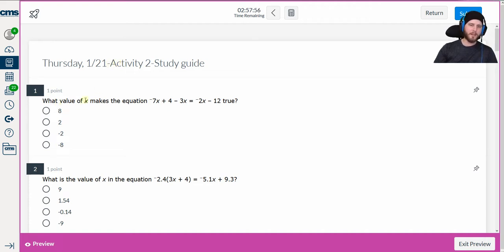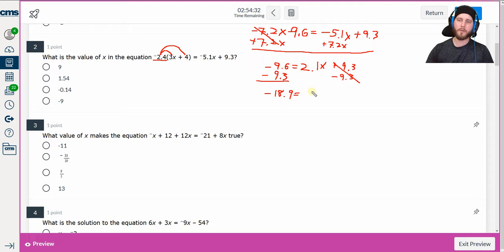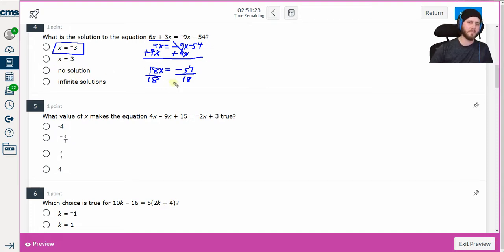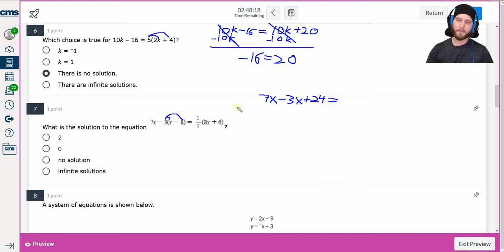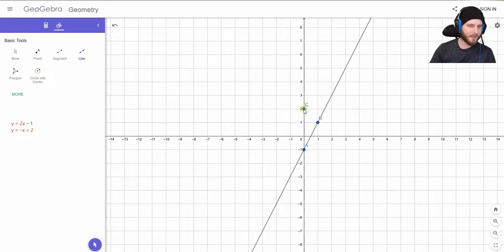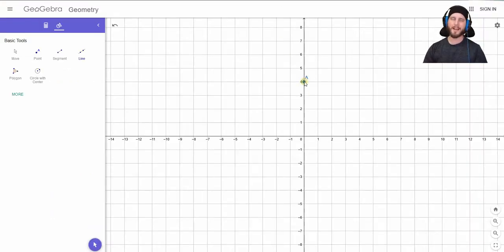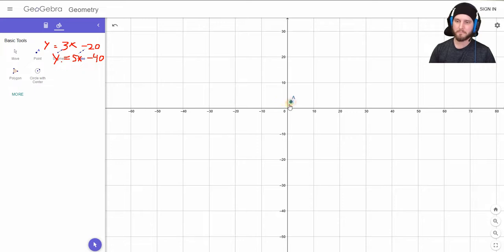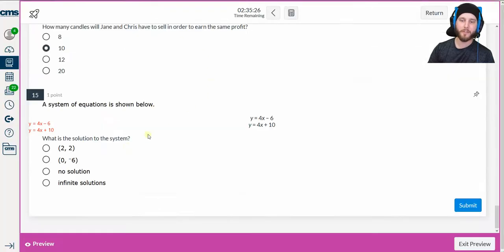8th Grade-Unit 4 Quiz 2 Study guide (Thursday, 1/21)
8th Grade-Unit 4 Quiz 2 Study guide (Thursday, 1/21)